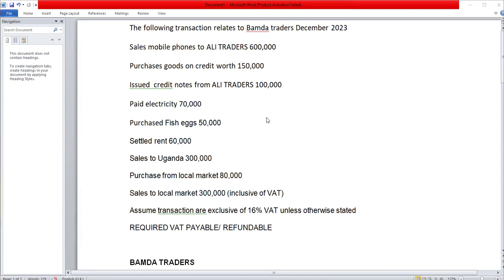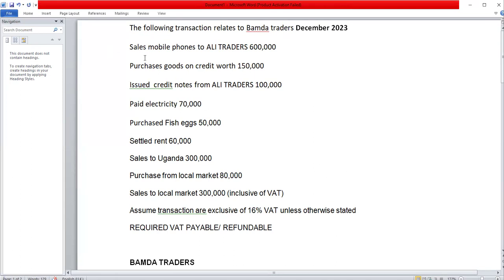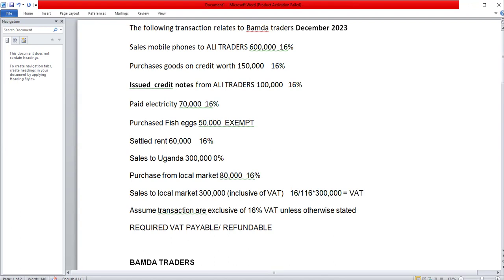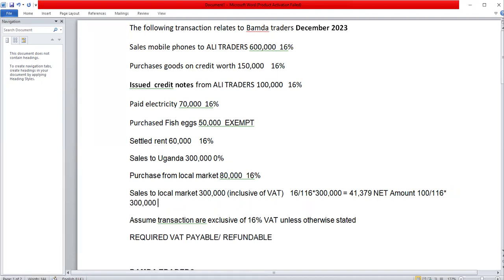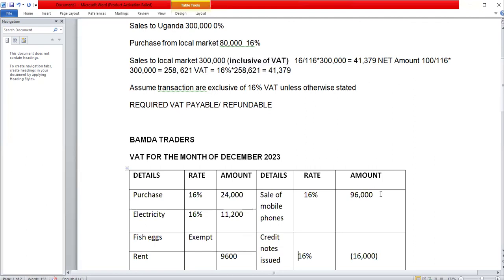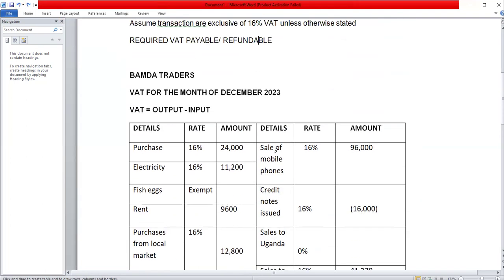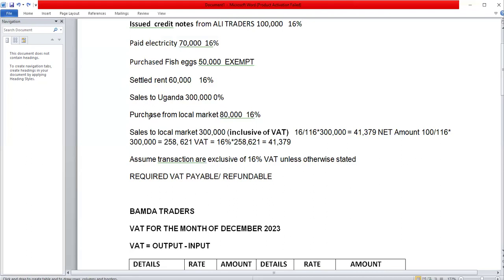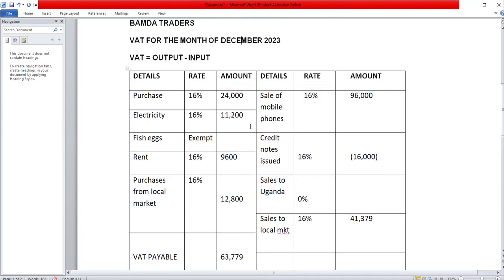ACCOUNTING FOR VAT